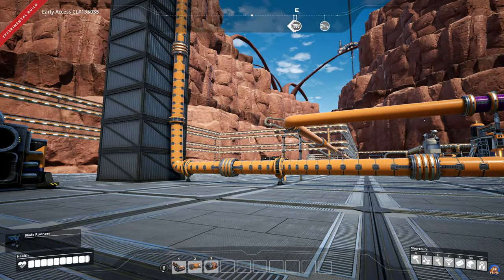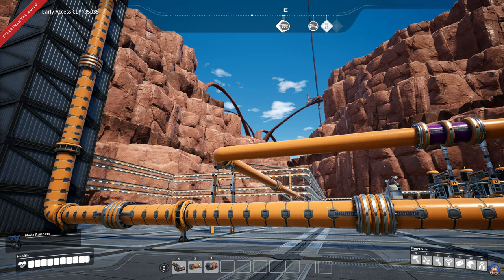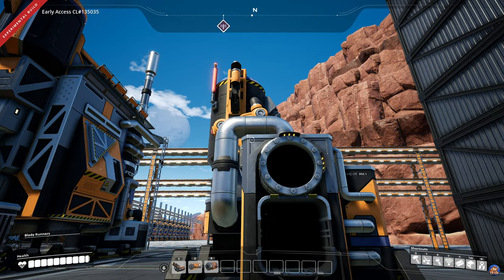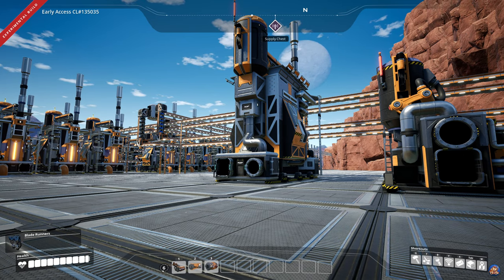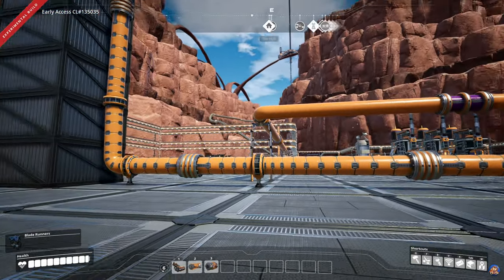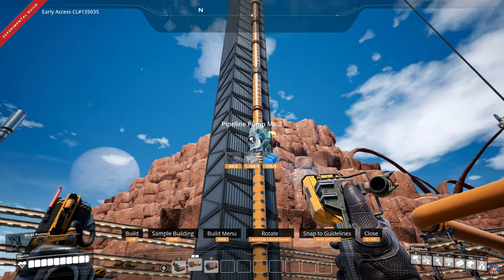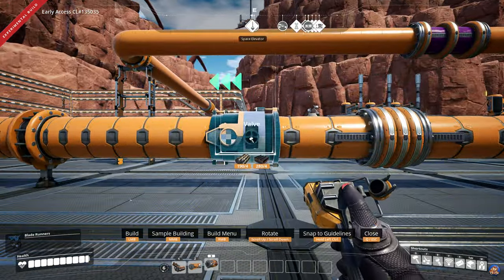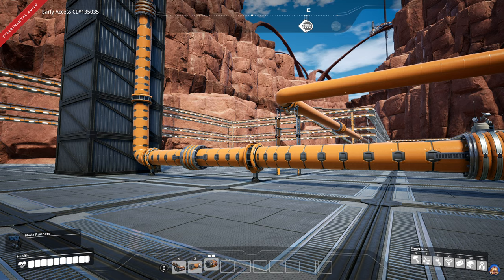Satisfactory Tutorial: Fluids Update - Pipes - Pumps - Valves - Packagers - Fluid Dynamics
In this tutorial I am covering the Satisfactory Fluids Update changes to fluid dynamics, with the Mk 2 Pipes, new Pumps, Valves, Packagers and other useful information relating to fluid dynamics in Satisfactory.

Yes.